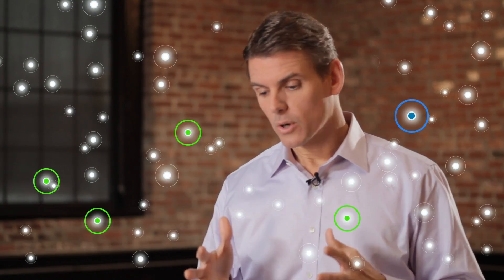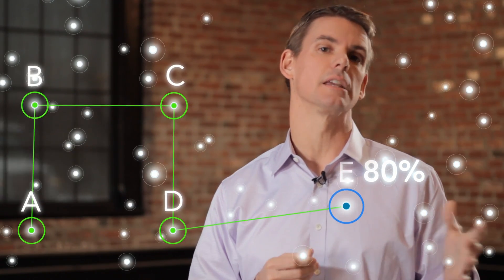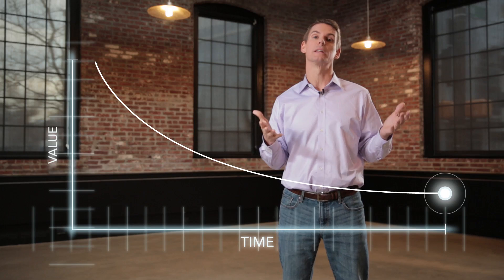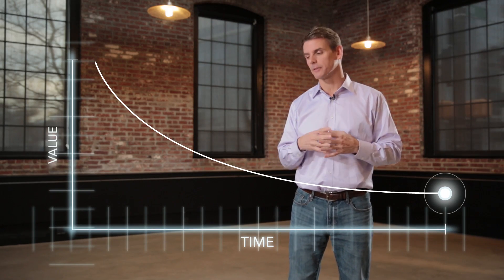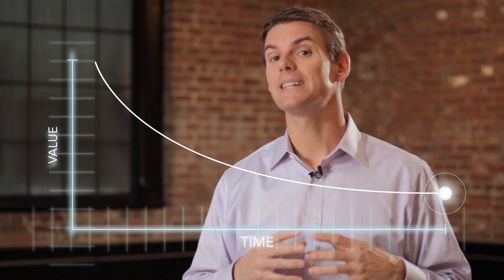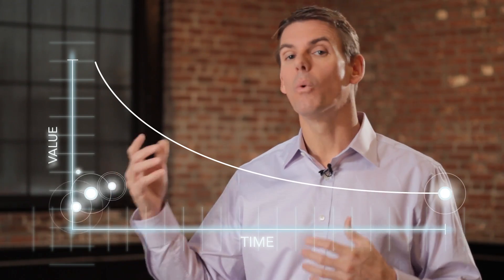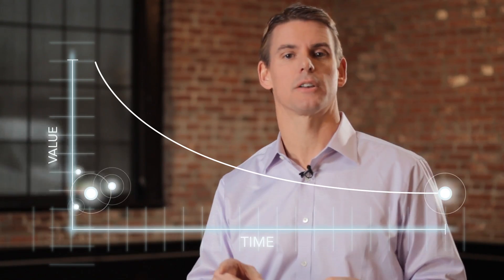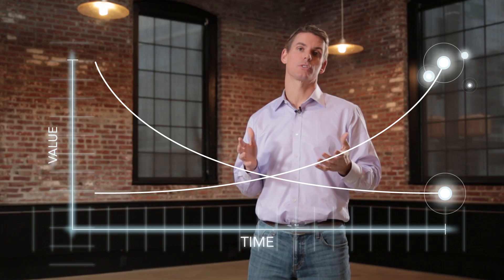The Database Universe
VoltDB Co-Founder and Chief Strategy Officer Scott Jarr on the value of data in real-time.